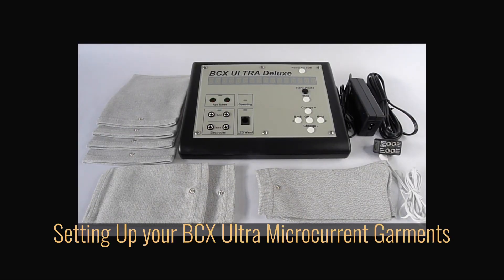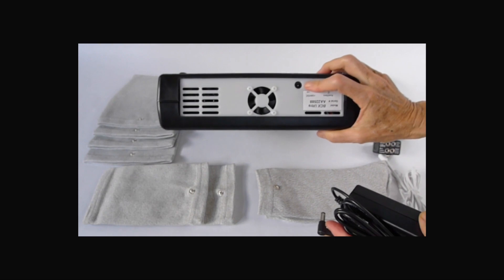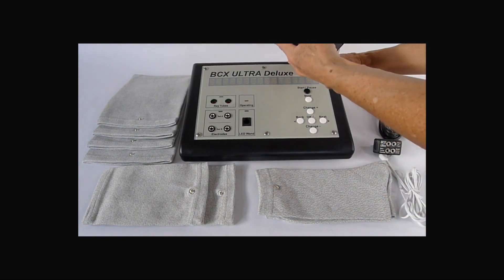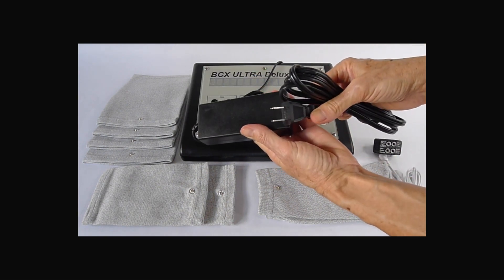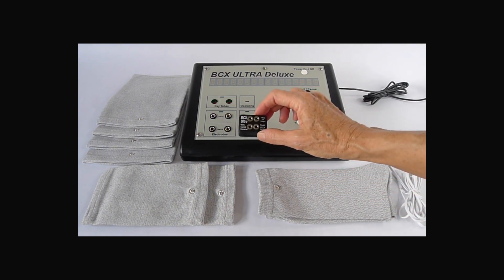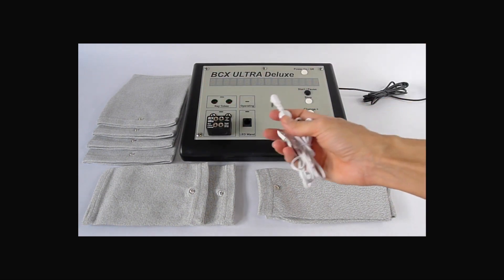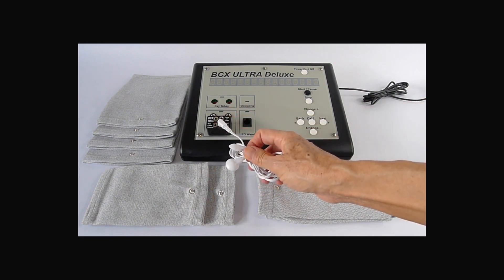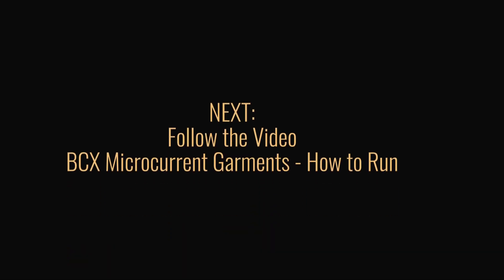BCX Ultra Microcurrent Garments - SETUP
LEARN How to run the BCX Ultra Rife Machine with the BCX Ultra MicroCurrent Garments.

Here is more information on the BCX Ultra Rife Microcurrent Garments